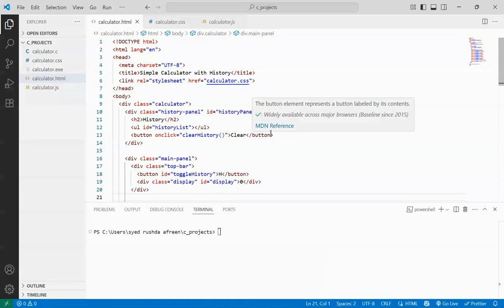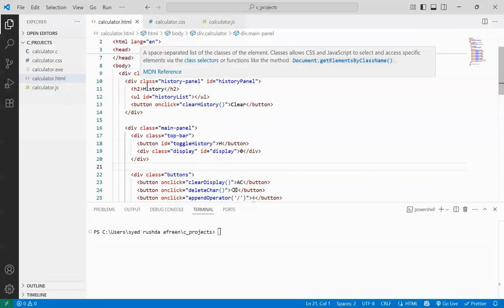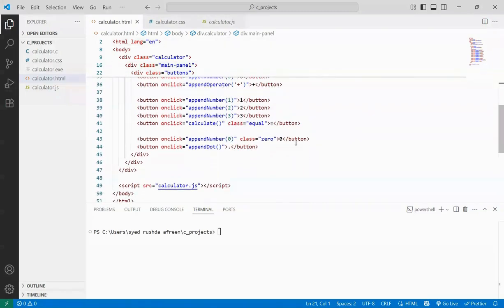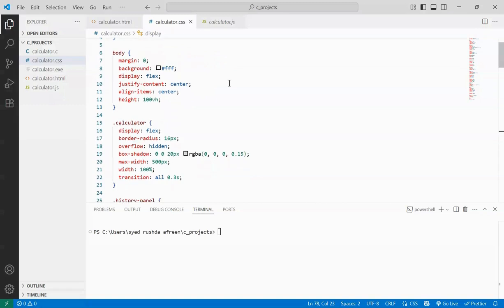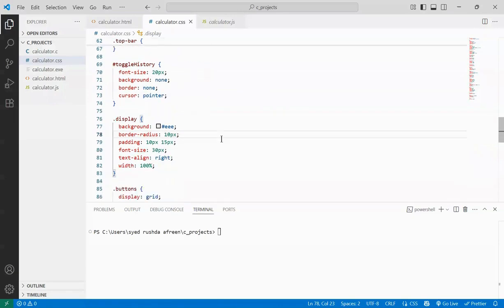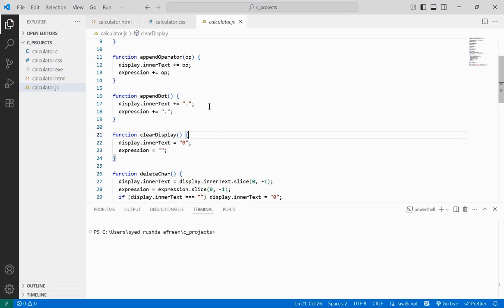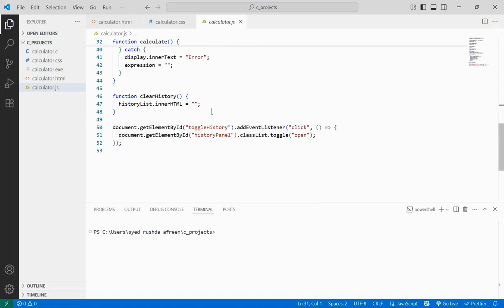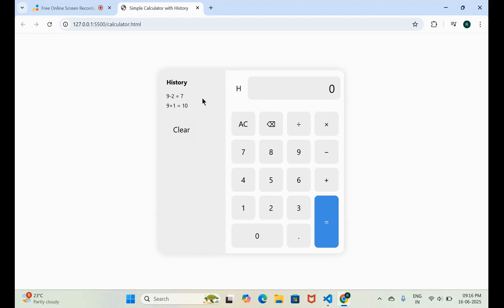Build a Simple Calculator Using HTML, CSS & JavaScript | Step-by-Step Tutorial by Rushda Afreen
Want to build your own calculator from scratch using just HTML, CSS, and JavaScript? 🧮💻
In this beginner-friendly tutorial, Rushda Afreen walks you through every step to create a fully functional calculator — perfect for students, beginners, and aspiring web developers!

✨ What you'll learn:
✅ Structuring the layout with HTML
✅ Styling with CSS for a clean UI
✅ Adding functionality using JavaScript
✅ Tips to enhance and customize your calculator

By the end, you'll have your own working calculator and the skills to take on more exciting projects! 🚀
👉 Watch now and start coding your first mini project!